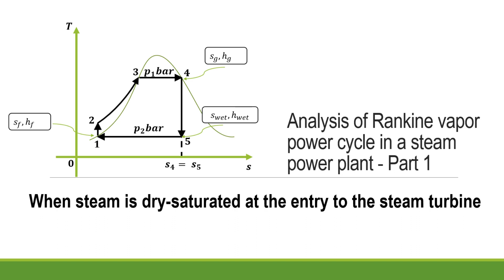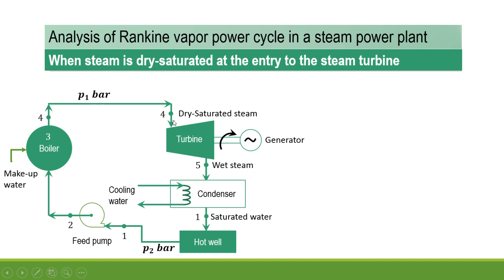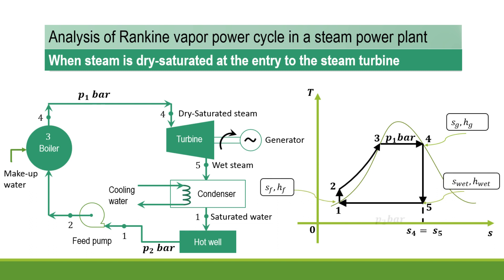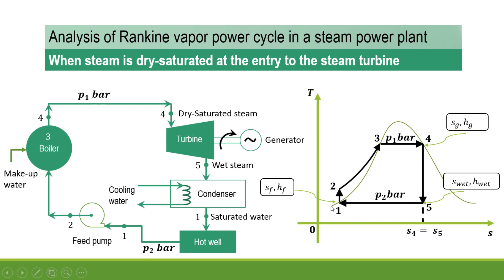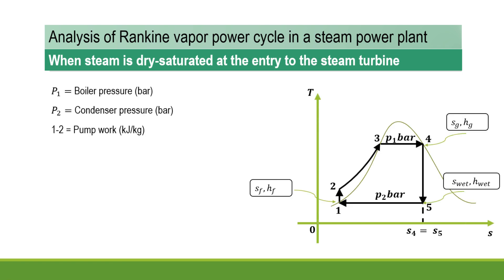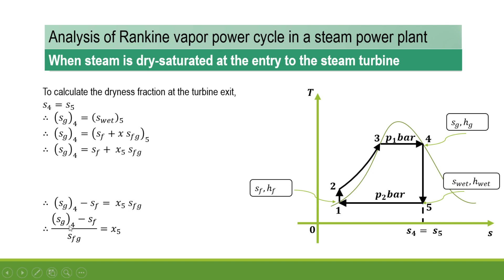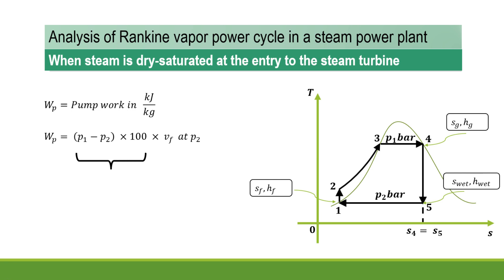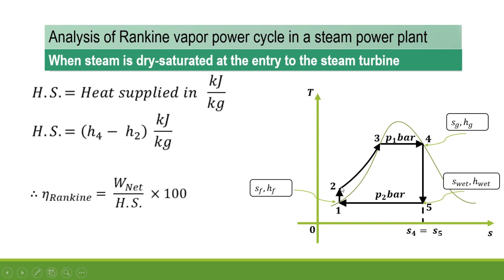Rankine cycle efficiency derivation - Part 1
This video explains Rankine cycle efficiency derivation in a steam power plant. In the analysis, it is assumed that the dry-saturated steam enters the steam turbine. Rankine cycle Excel calculator or template that we have designed can also be used for the calculation of Rankine cycle efficiency.